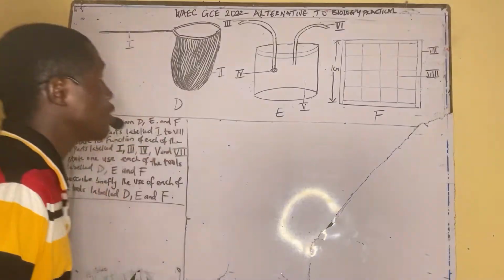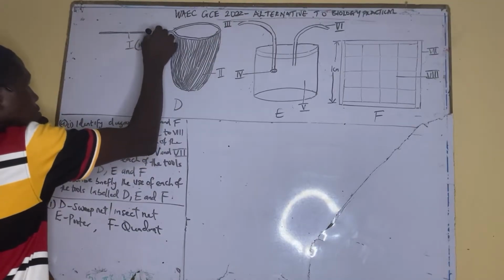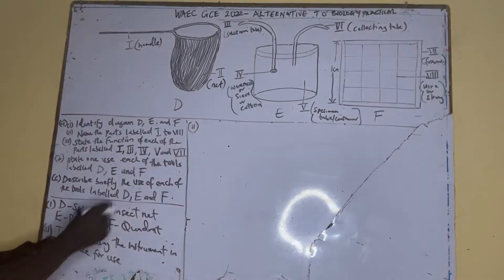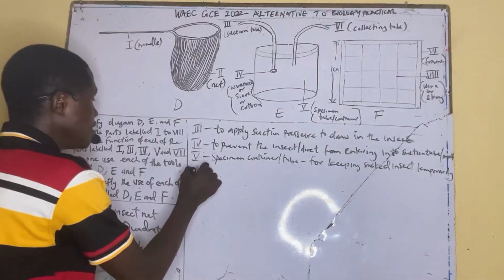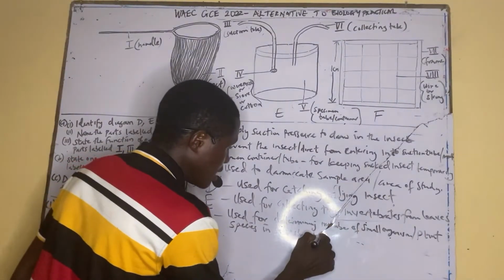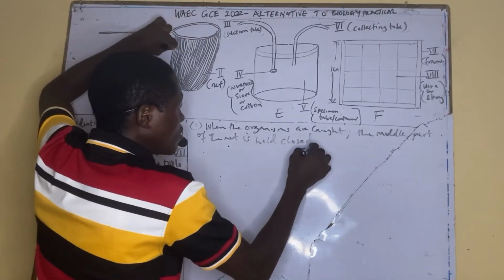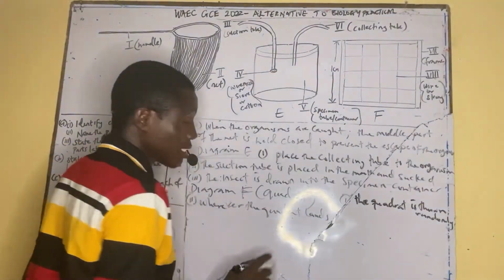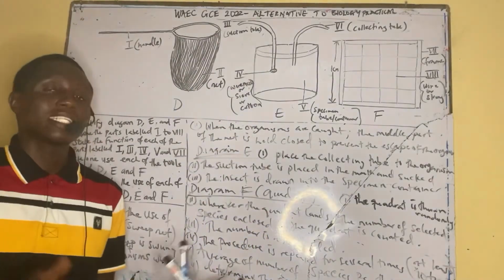2022 WAEC GCE - ALTERNATIVE TO BIOLOGY PRACTICAL